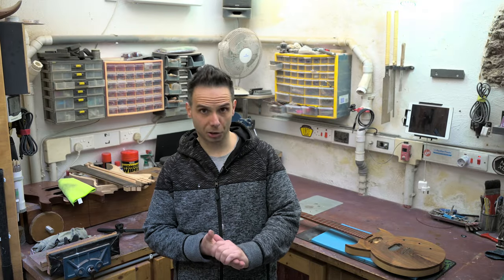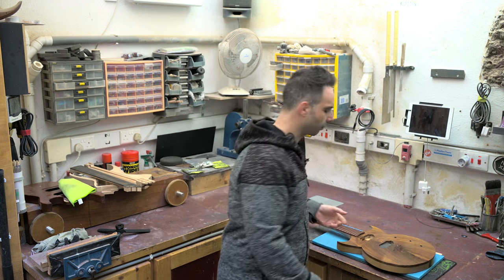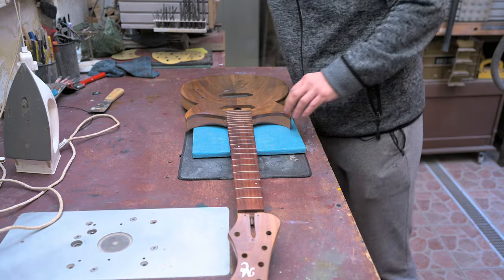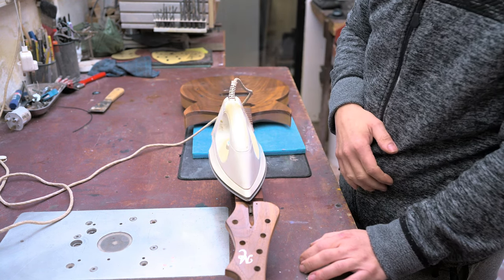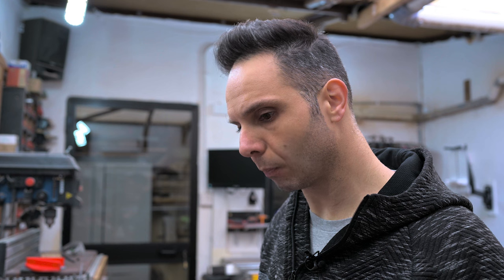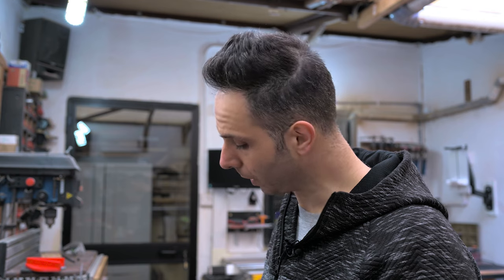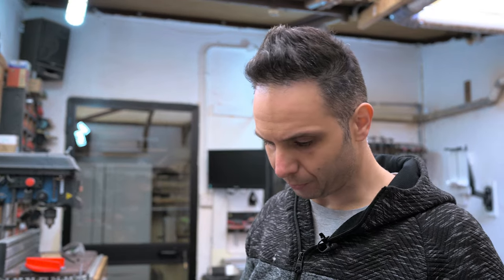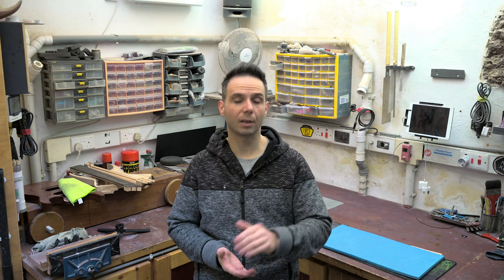How to remove a guitar truss rod cheaply & safely!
Today I'll show you a cheap and effective way to safely remove a truss rod from a guitar.

If you have any questions or comments, please leave them in the comment section down below.

My filming gear:

Primary Camera
Primary Lens
Camera Gimble
Secondary Camera
Secondary Lens
Field Monitor